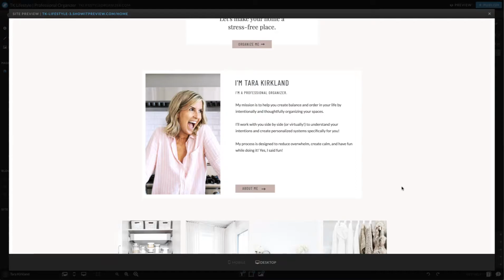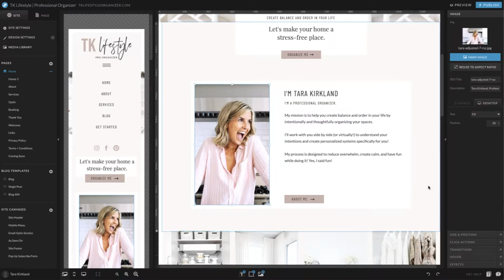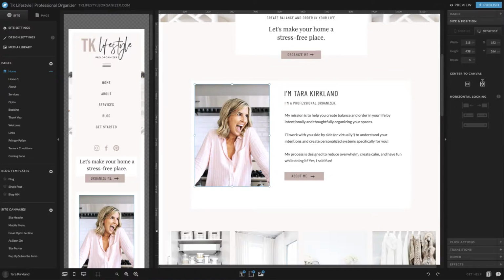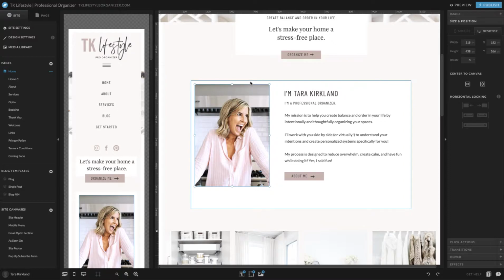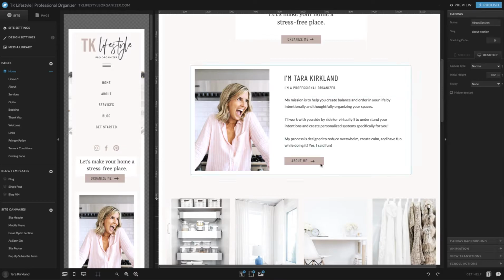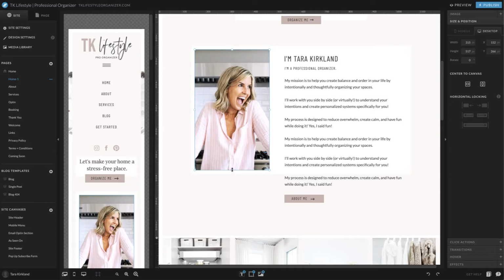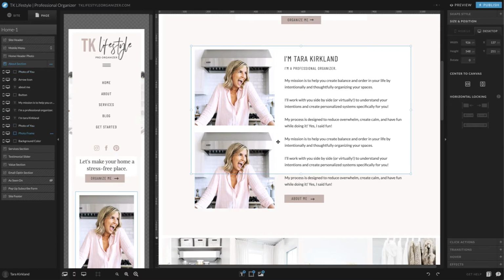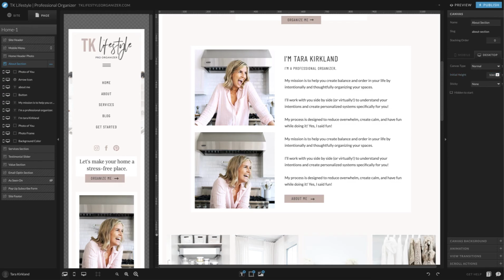The Easiest Way to Add Content to Your Lovely Impact Website Template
Learn how to add your content to your Lovely Impact Showit website template in three easy steps — and always have it turn out looking GREAT!

Whether your website copy is too short or too long for the template as it comes, you want it to look perfect when it's done, and that's what this video will show you how to accomplish.

I'm walking you through the steps of adding your content and editing your pages so it doesn't look like you dropped copy into a random website template — and instead looks like your template was custom-created to match your coaching business.

📩 ACCESS OUR FREE RESOURCE LIBRARY FOR COACHES.

This comprehensive resource library has everything you need to start and build your coaching business – and it’s yours free. Save yourself hours of stress and get templates, worksheets, and tools that benefit your business. You can thank us later!

Trust me when I say that you do not want to miss my next video!

Hey Coach! Every single view means the world to me. I'd love your feedback!

❤️ ABOUT CASS & THIS CHANNEL

Hi, I'm Cass, and welcome to my branding and web design channel for coaches. If you're a coach building a digital brand or website, then you're in the right place. I am a branding coach and Co-Founder at Lovely Impact, a company that provides Showit website templates, coaching, and custom design exclusively for coaches. On this channel, I'll share what I've learned over the past decade about helping coaches around the world create great brands and websites.

I’ll be uploading videos (every Friday) that cover topics I’m passionate about including branding for coaches, web design for coaches, and running a coaching business.

❤️ ABOUT LOVELY IMPACT

Lovely Impact helps coaches attract their dream clients with easy-to-use Showit website templates made just for them. Each one is beautifully designed, optimized for conversions, and built to make an impact — all in less than 1 week. From layouts and landing pages to forms and calls to action, our coaching website templates were built to help you attract and convert.